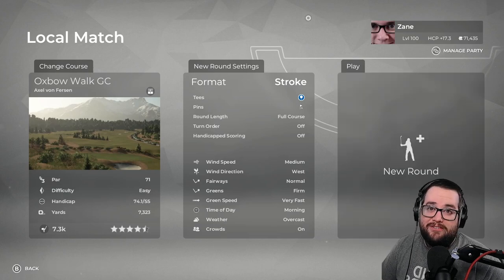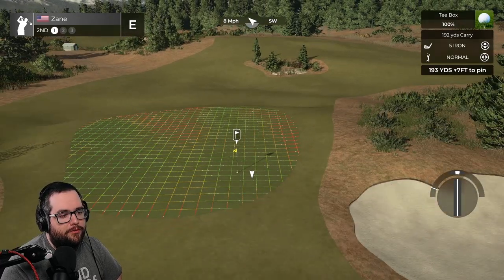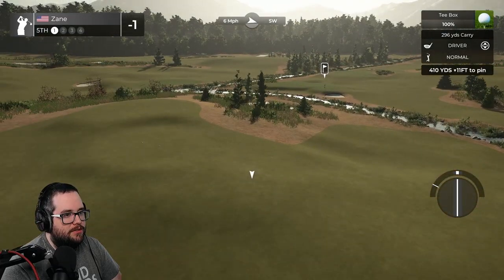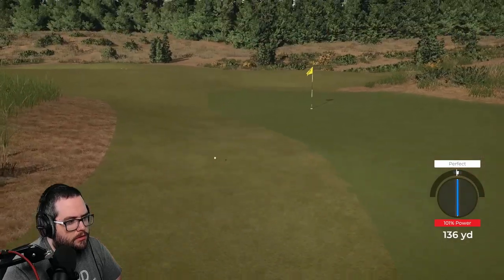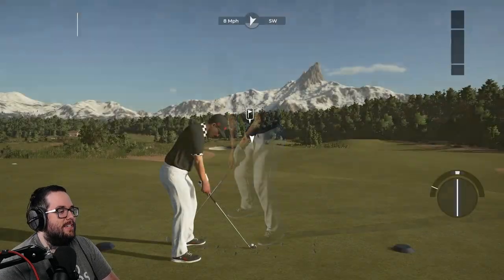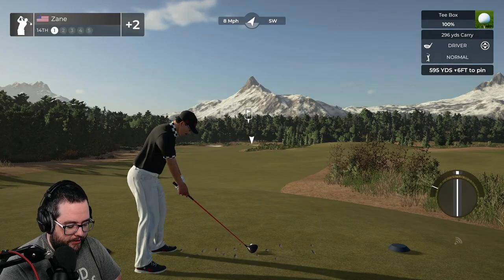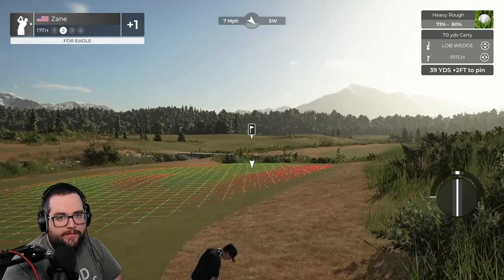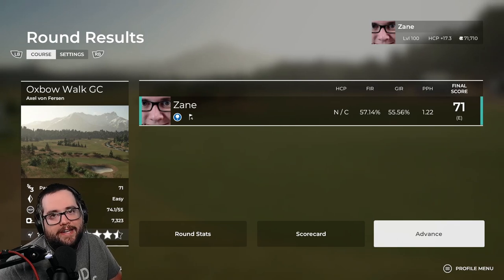SMILING through the PAIN - PGA Tour 2K21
Hello darkness my old friend, I've come to talk with you again.